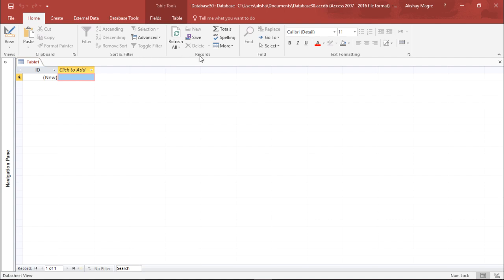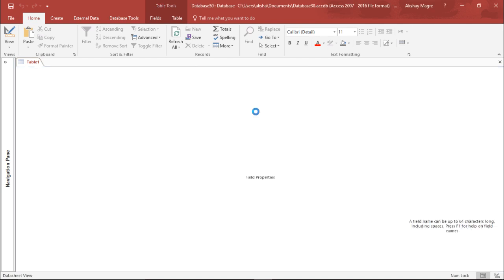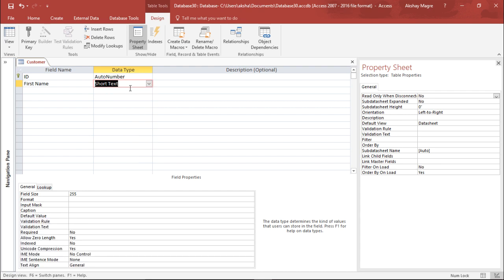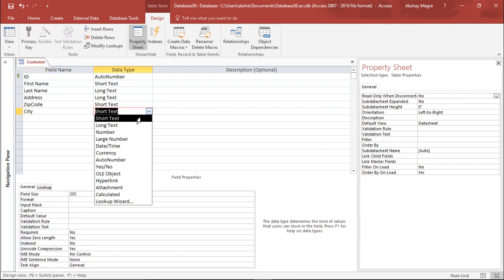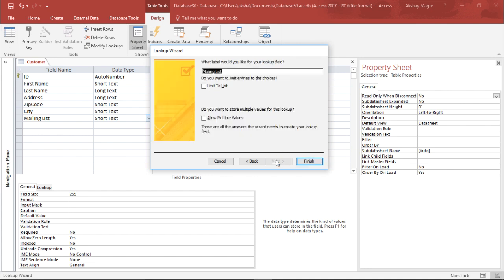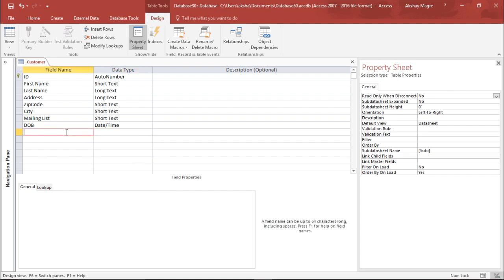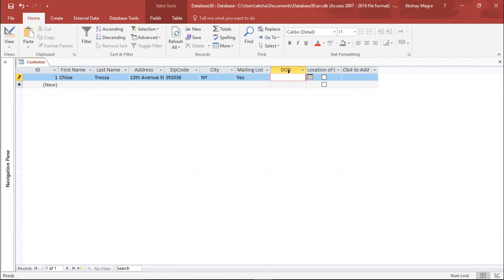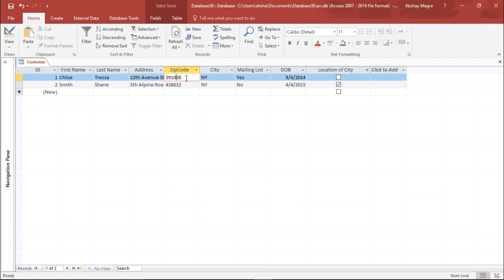database chapter (lab)